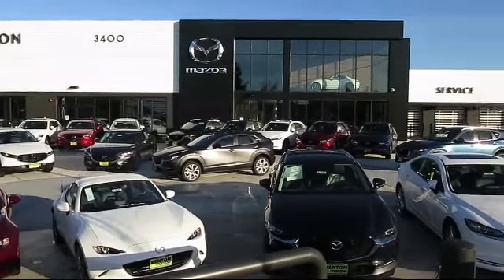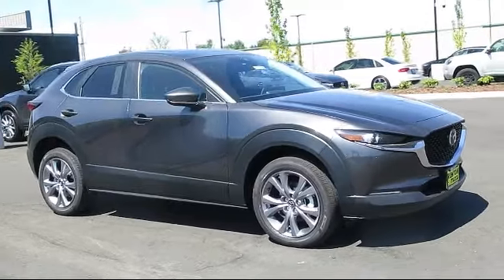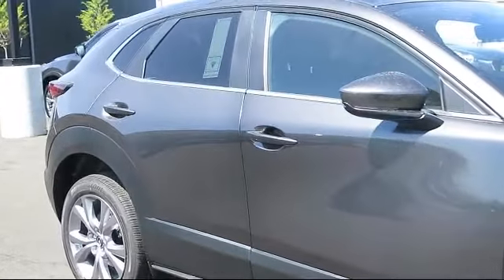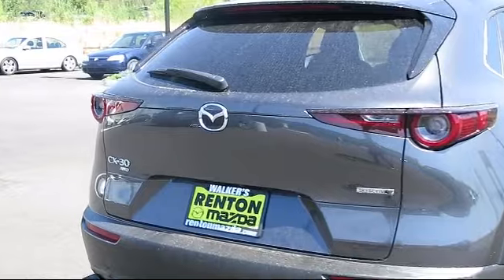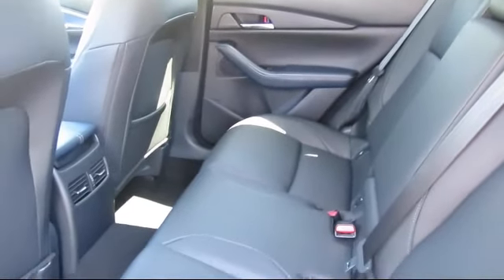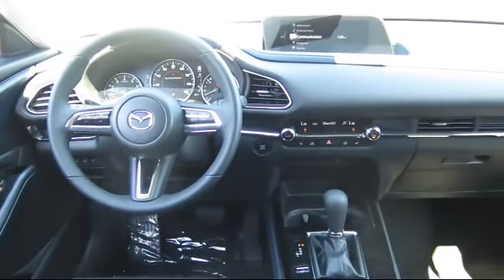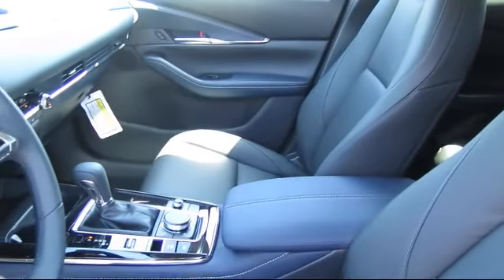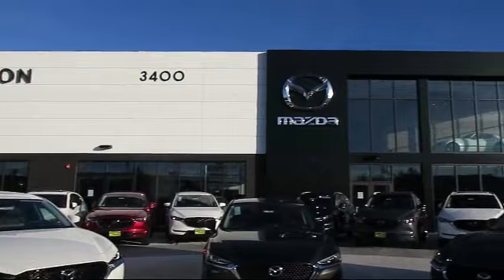2021 Mazda CX-30 Preferred Seattle Bellevue Renton Kent Auburn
2021 Mazda CX-30 Preferred Stock Number: WM1238 Vin:3MVDMBCLXMM271222.

720 Rainier Ave S.